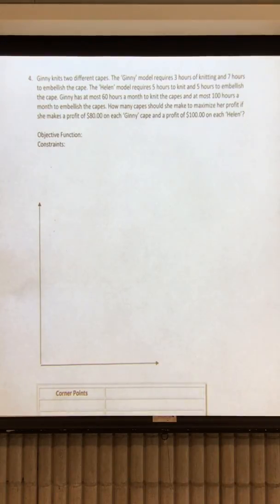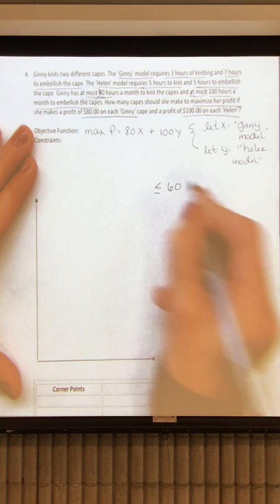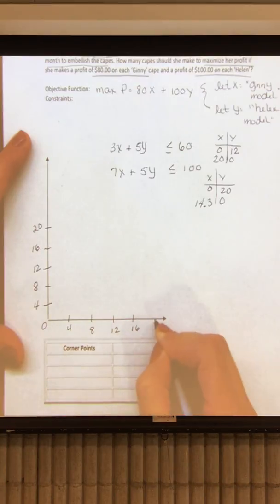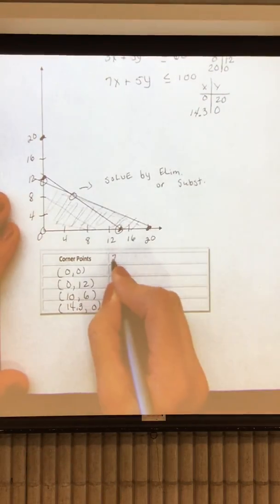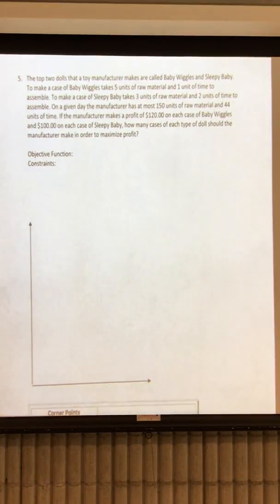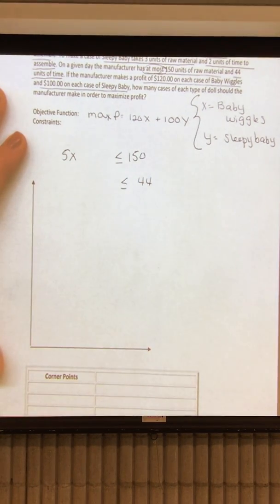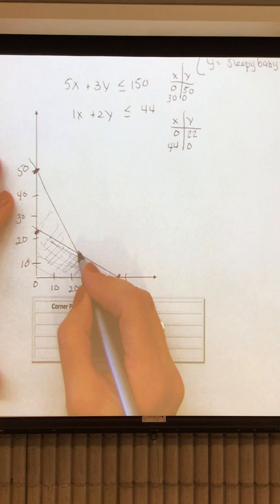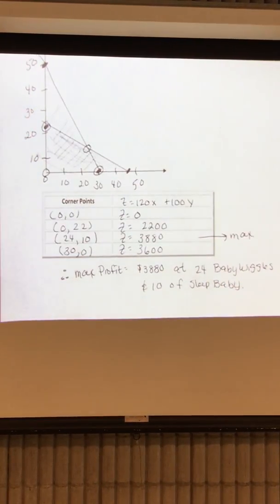CHAPTER 3.3 (Part B), MTH 146